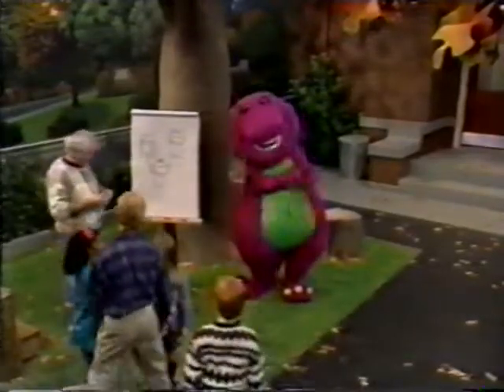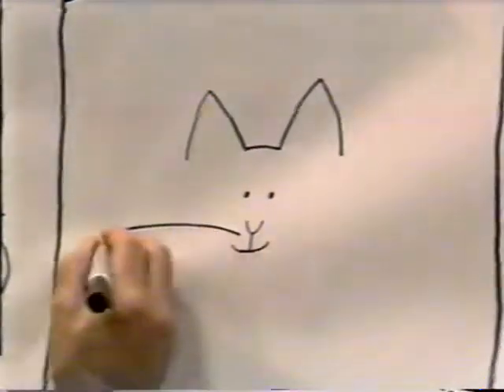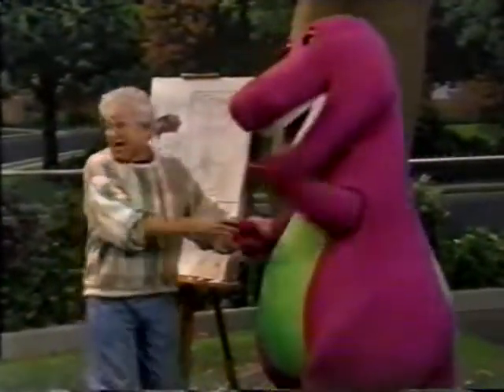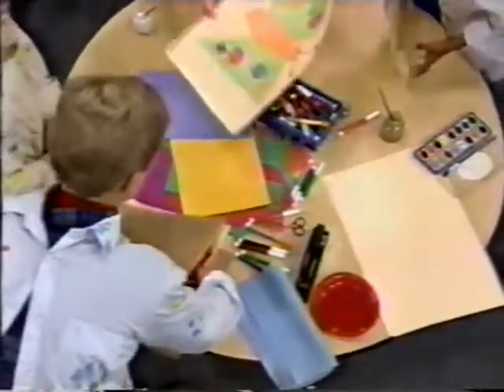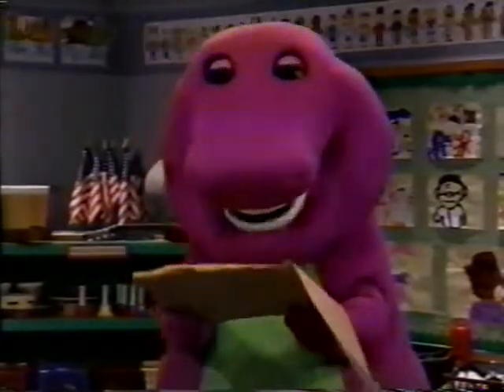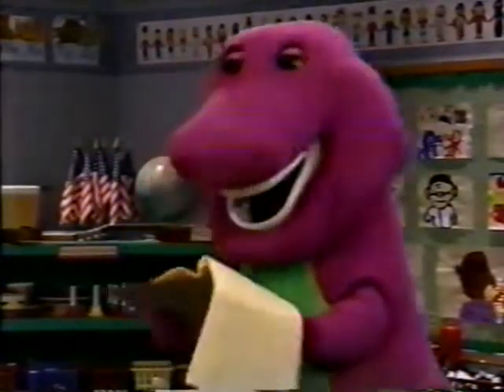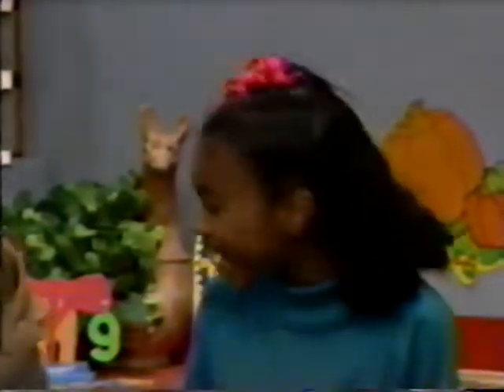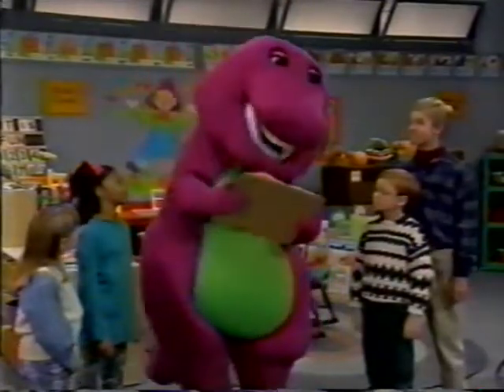All Week Of Now I Know My ABC's (Screener) (All Week Version) Part 39